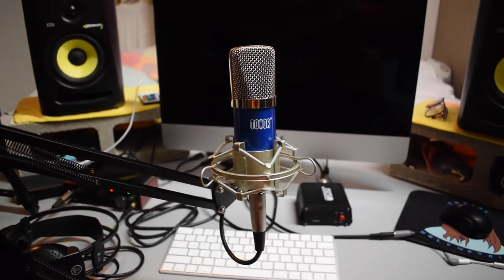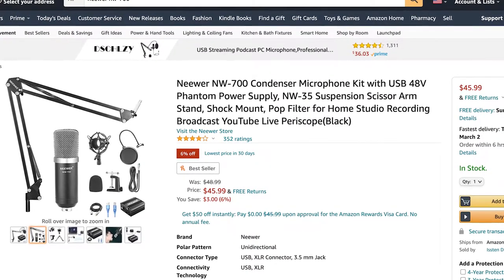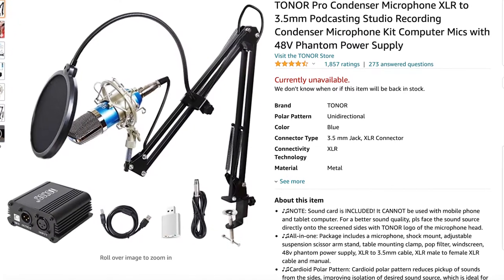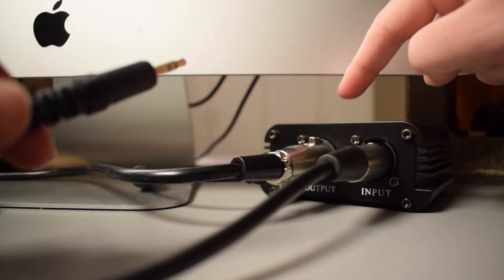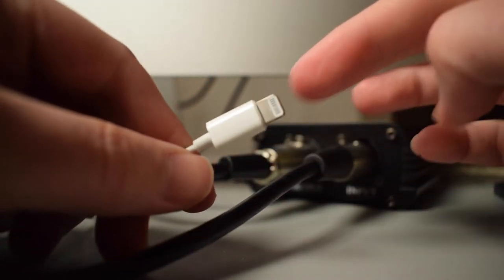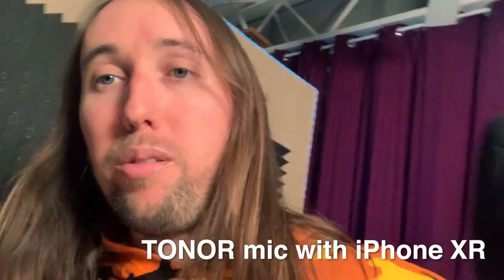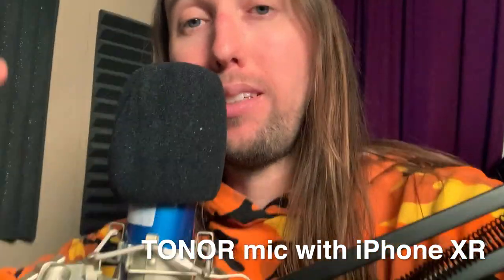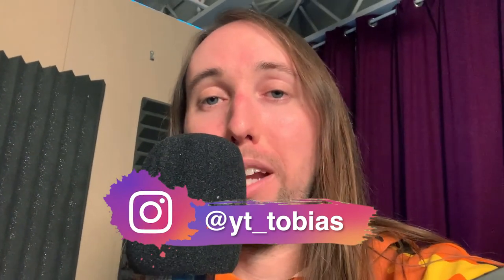How To Use TONOR Pro Condenser Microphone With iPhone or Smartphone XLR to 3.5mm BM-700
Hey guys! In this video I show you how to use the Tonor Pro Condenser Microphone BM-700 with an iPhone. This should also work with any smartphone or android device. The adapters needed to do this are the 3.5mm TRS to TRRS adapter and a dongle aka 3.5mm to lightning cable adapter. Hope this helps!

TRS to TRRS adapter:.
iPhone Dongle:.
Tonor Pro Condenser Mic:..
Neewer NW-700 Mic:.

iPhone Dongle Splitter:.